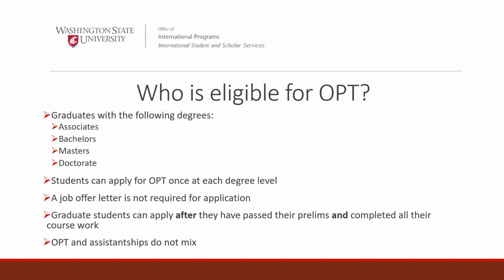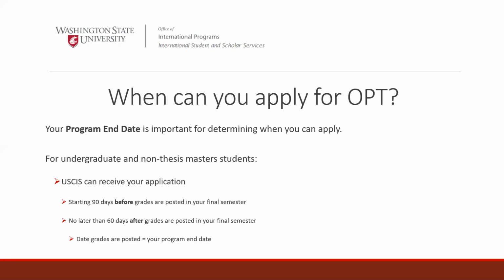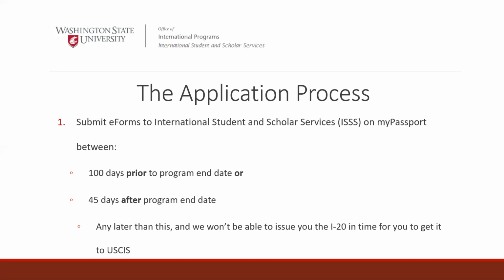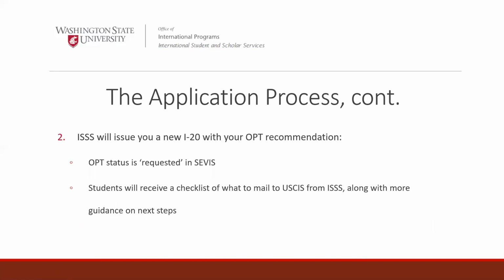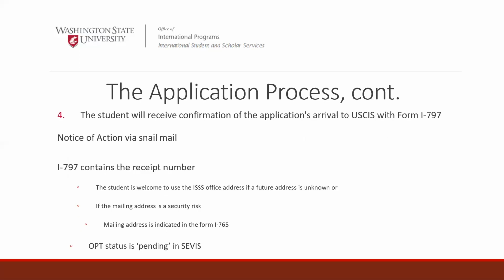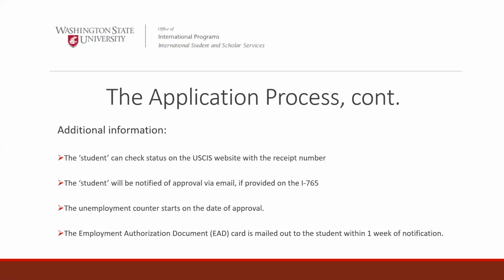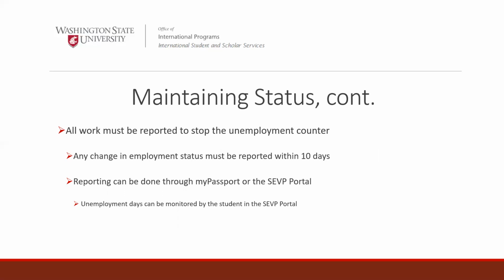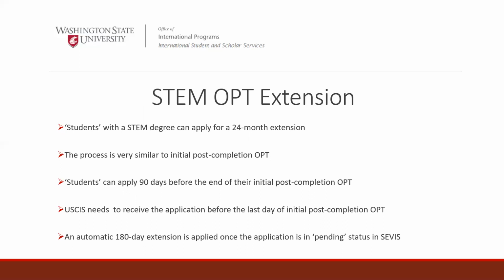ISSS - Optional Practical Training - An Overview - Spring 2021